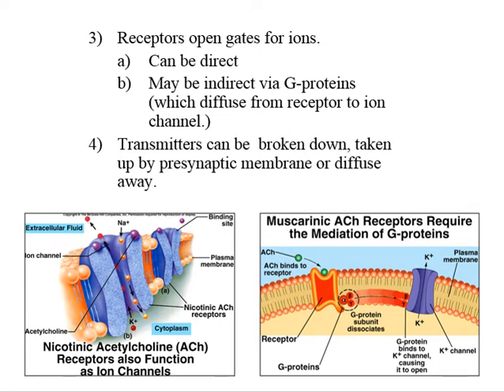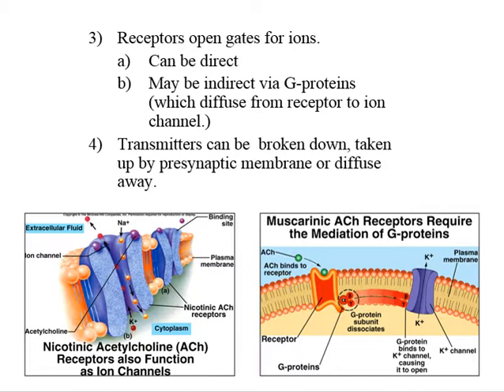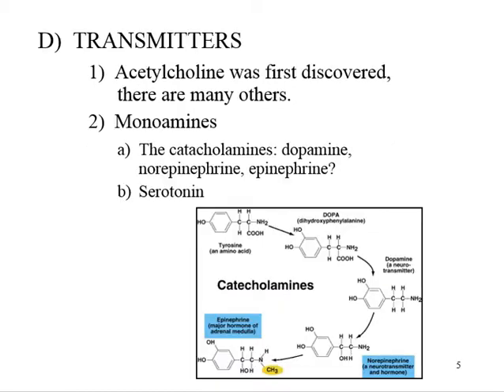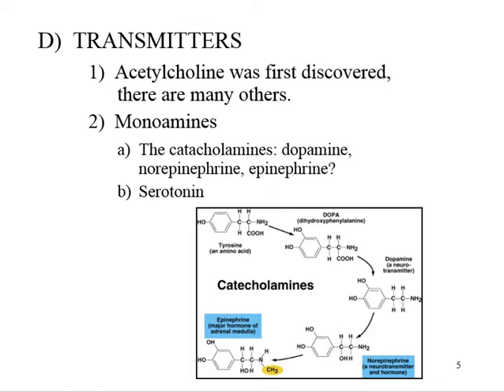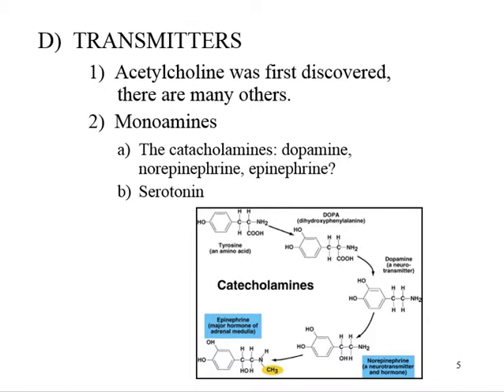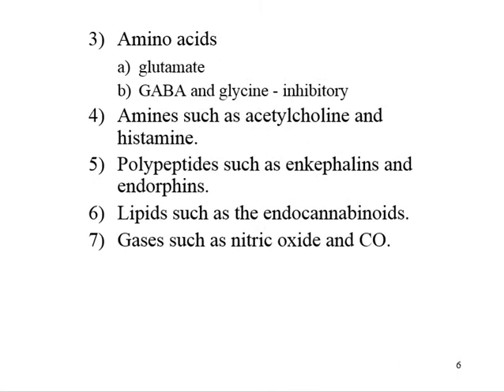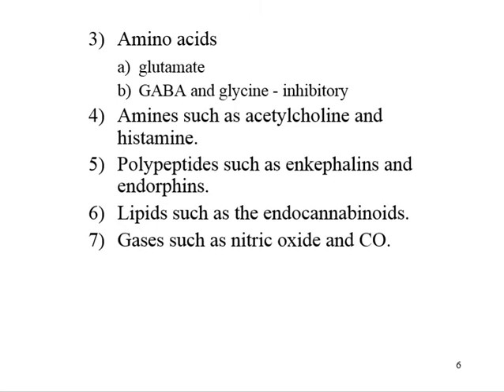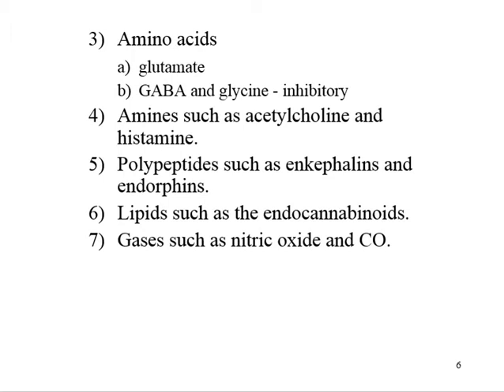Nervous System - Synapses - Part 2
Lecture series by G. Fuller, who has been teaching Physiology course for 35 years. This was the last semester teaching before he retired.